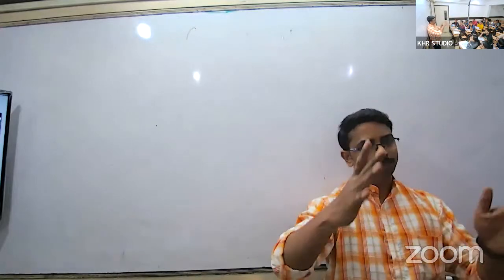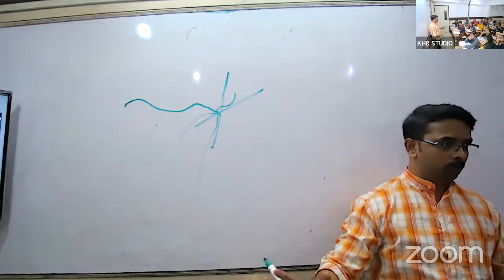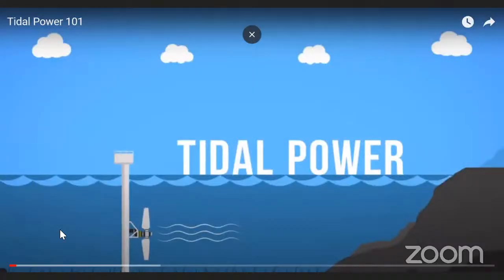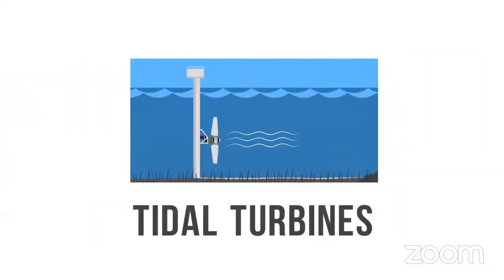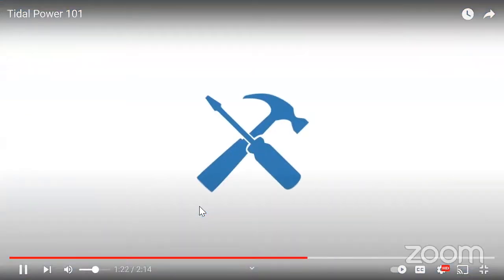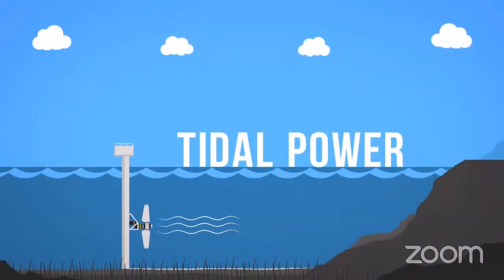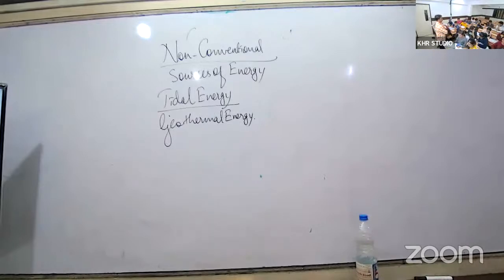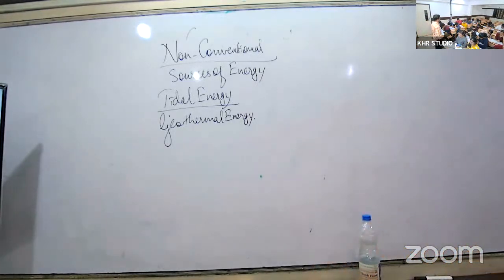KHR24 - X ICSE GEOGRAPHY ALSH 17/08/2023